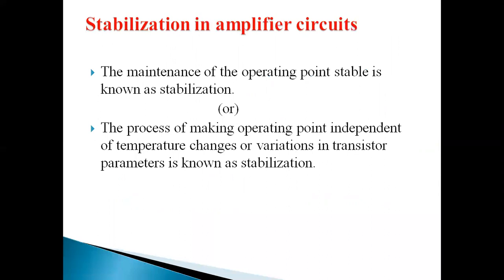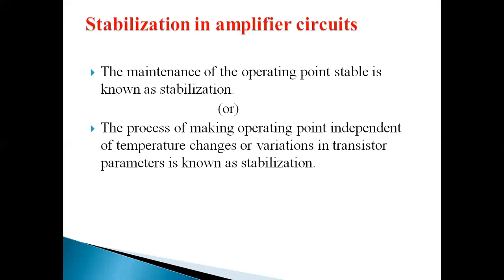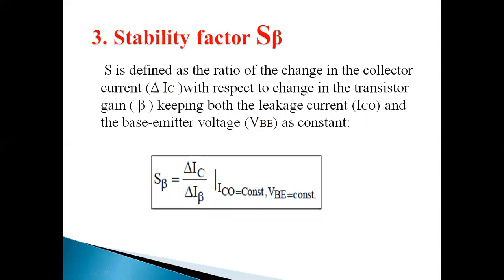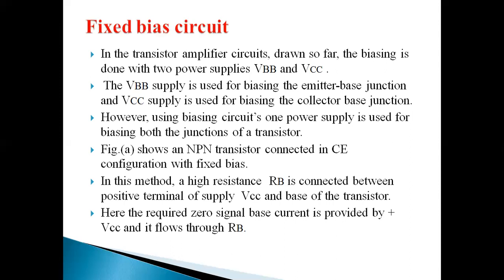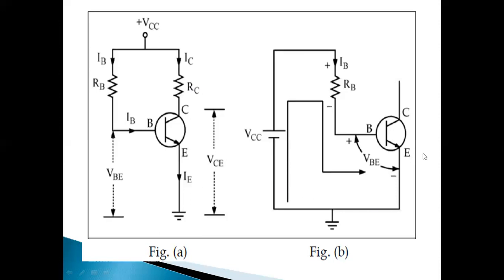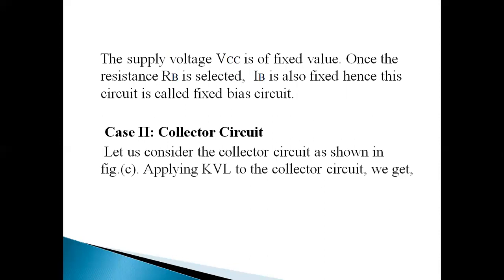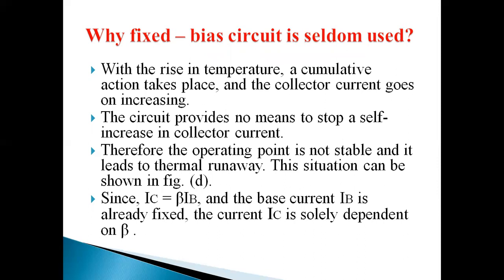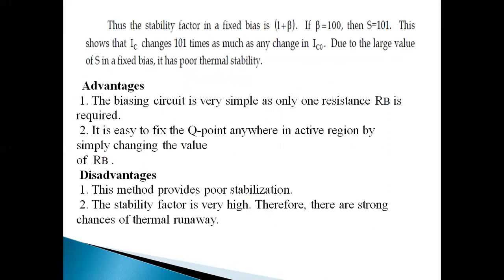Stabilization in amplifier circuit,fixed bias circuit